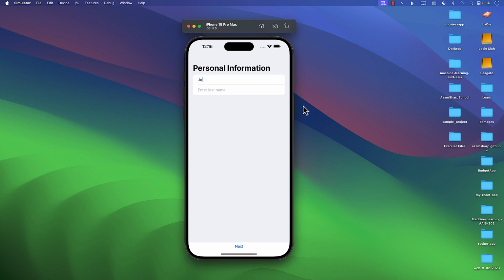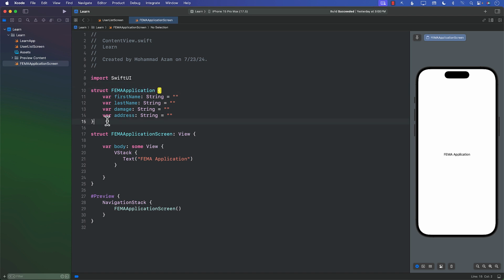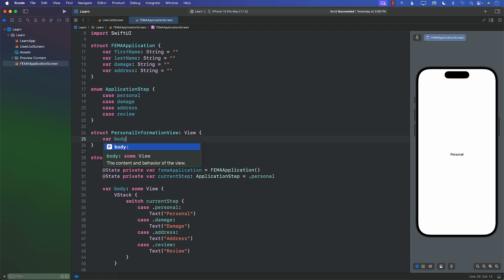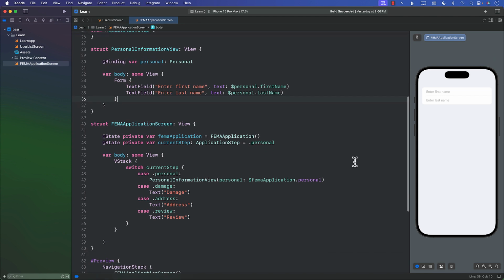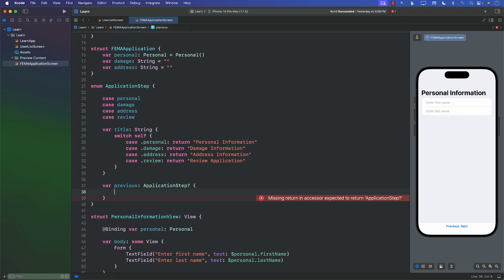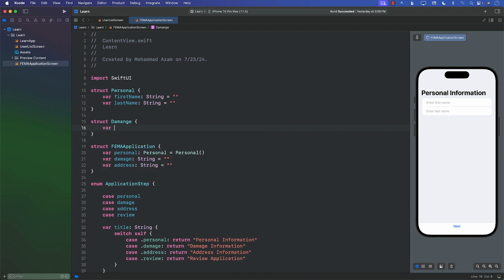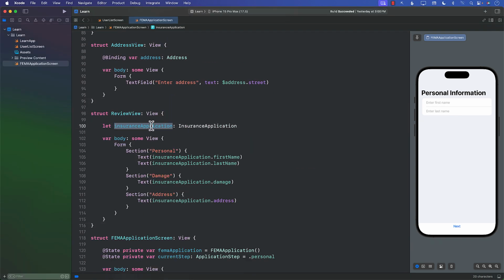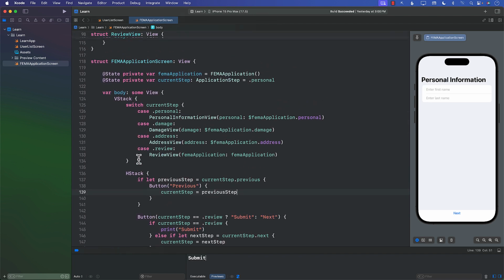Multi-Step Forms in SwiftUI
In this video, Mohammad Azam will demonstrate how to implement a multi-step form in SwiftUI. This tutorial will guide you through the process of creating a seamless user experience by allowing users to navigate through multiple screens and fill in information about a particular subject. Perfect for beginners and seasoned developers alike, you'll learn how to structure your forms efficiently and enhance your SwiftUI skills.

Key Topics Covered:

- SwiftUI multi-step form implementation
- Navigation between multiple screens
- Efficient data handling and form structuring
- Enhancing user experience with SwiftUI forms